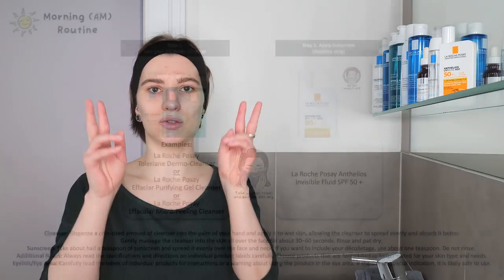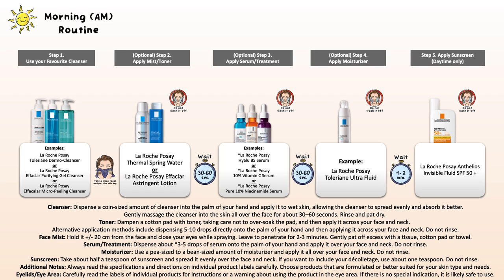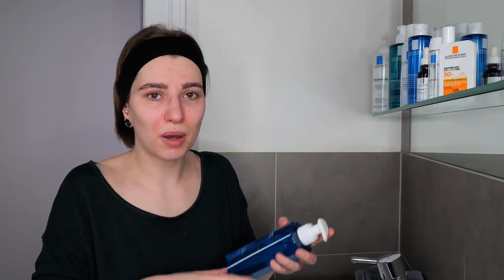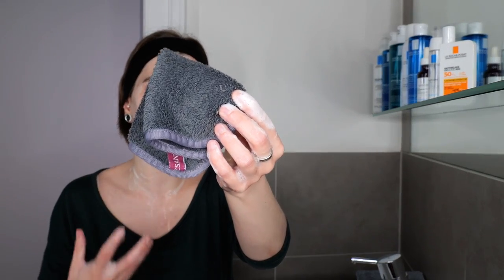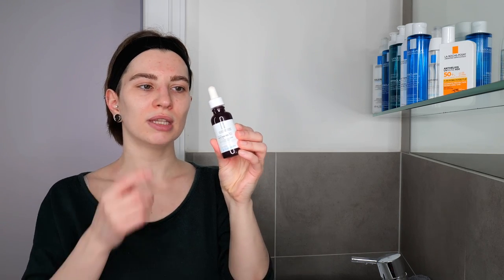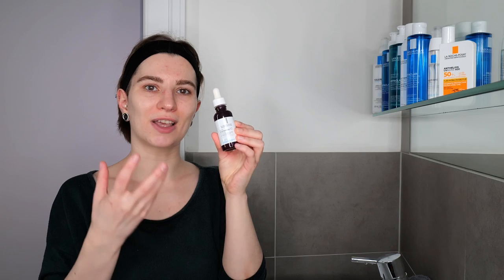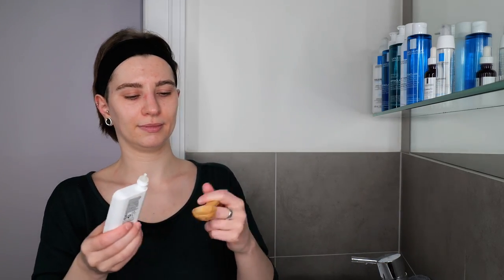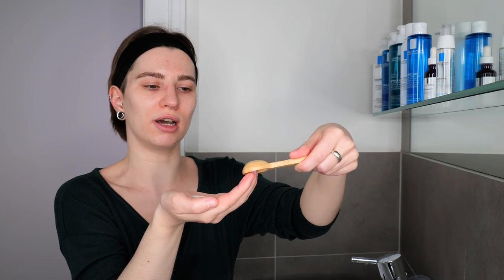How to use La Roche Posay Sunscreen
In this video, I will demonstrate how to use La Roche-Posay Sunscreen in your skincare routine.

Intro & Example Routines: 00:00
Step 1: Cleanser – 3:08
Step 2: Toner – 6:27
Step 3: Serum – 8:06
Step 4: Moisturizer – 9:20
Step 5: Sunscreen – 10:38
Additional Information – 14:19

La Roche-Posay – Effaclar Gel Cleanser
La Roche-Posay – Thermal Water
La Roche-Posay – Anthelios UVMUNE 400 Invisible Fluid SPF 50+